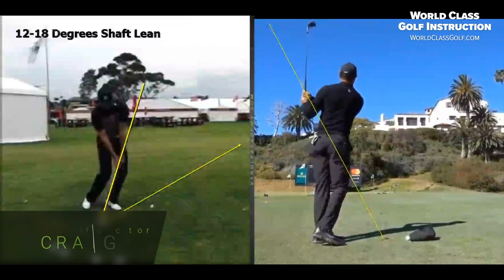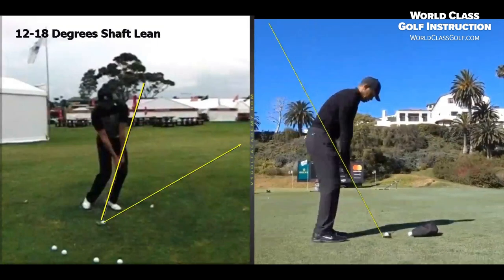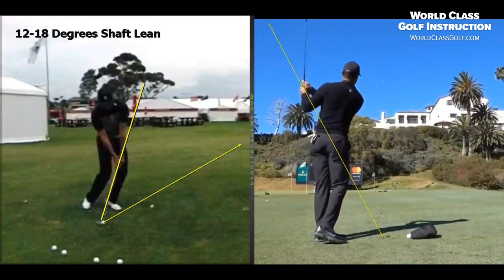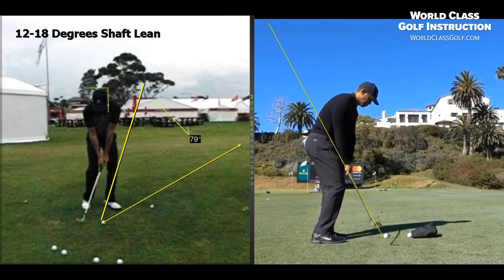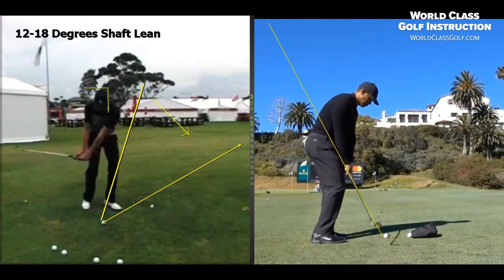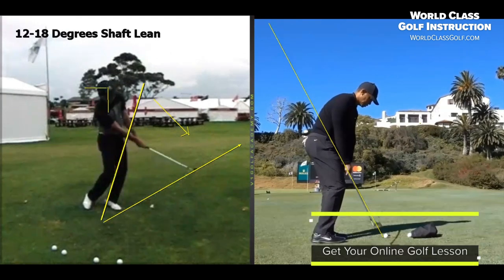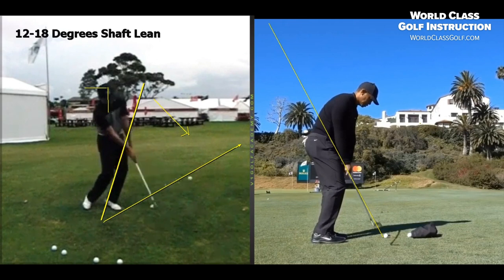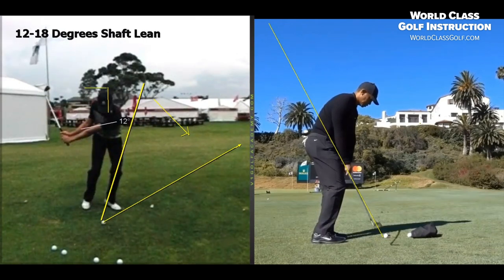Golf: Pitching Technique Advanced! - (PGA Tour Proven) - 100% - Build Your Swing!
How to hit Pitch! - (Standard Low to medium Spinner!) - Pitching Technique - How it really works! - Tiger Woods Pitching example and PGA Champions - Boom! - The will blow your mind! - The Spin Formula. Get rid of poor pitching! Pure Facts so easy!

PGA Instructor Craig Hanson shares with you the High Spin - No Risk Pitching Technique that will change your short game forever! - A must watch for every golfer!

WORLD 🌎 CLASS GOLF INSTRUCTION -The most detailed Teaching Platform on the Planet!
- 99 Dollars for 12 months!
- 700+ videos - JOIN THE PRIVATE CHAT ROOM! - - Join Craig Hanson and the Community. For Advanced players,  Senior Series, Lag and Compression, How to shallow, Deep to Shallow swing style ( Most Popular) Power Project, Practice Programs, Pitching Project Advanced. And much more!